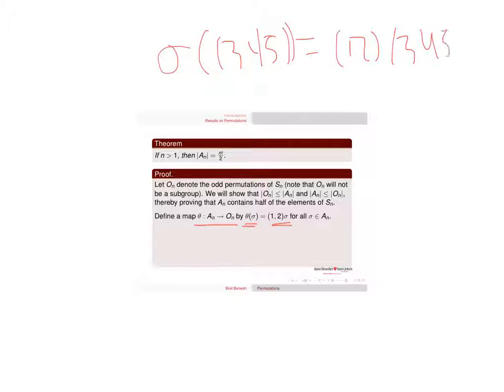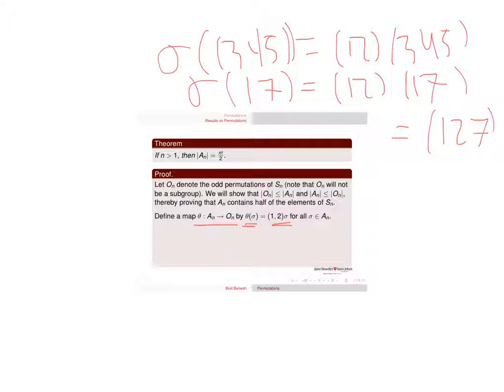Abstract Algebra Permutation Groups Order of Alternating Group